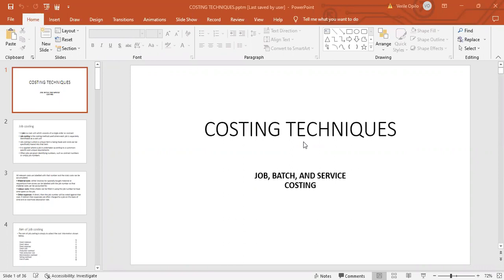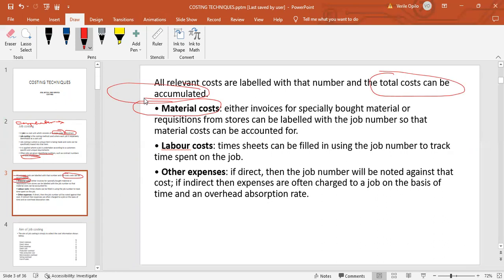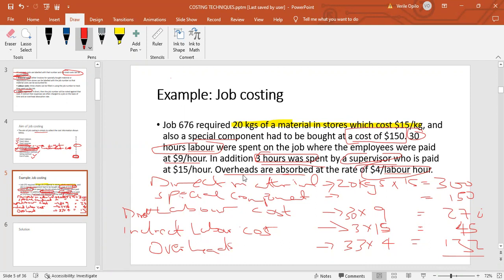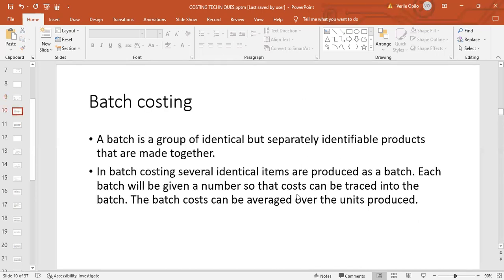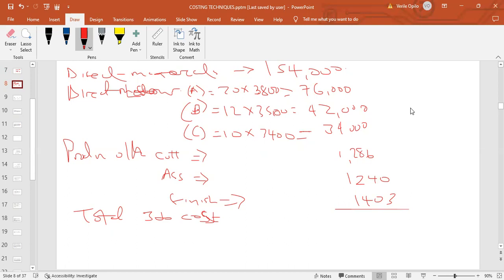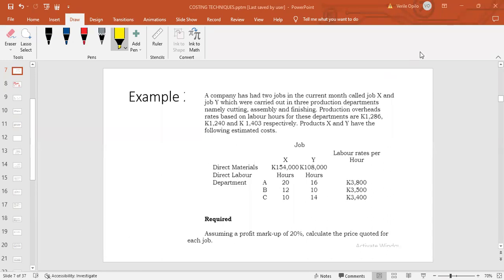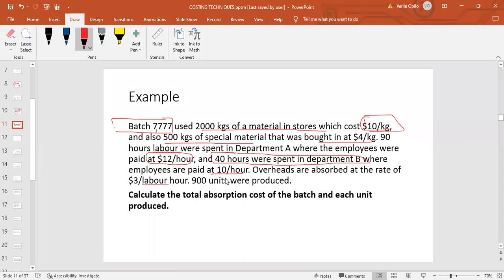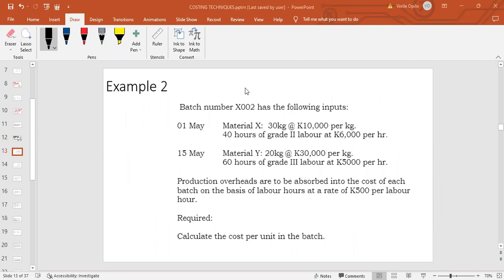COSTING TECHNIQUES/BATCH COSTING/JOB COSTING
Explanation of  JOB costing and Batch costing techniques